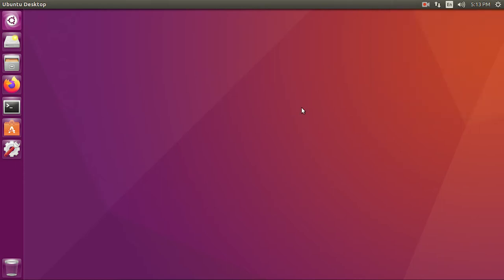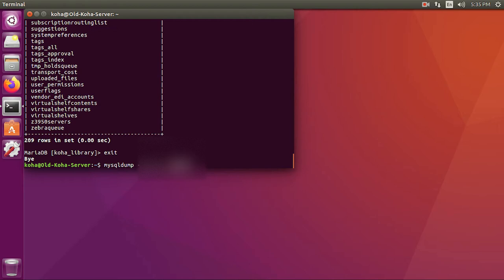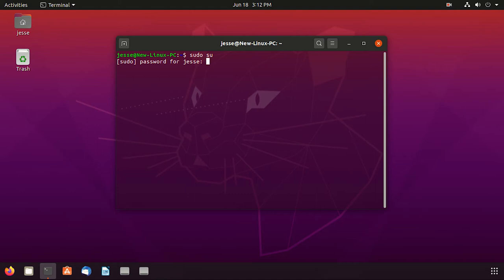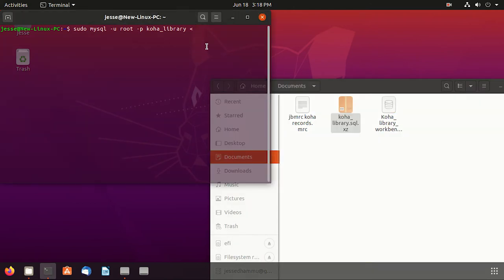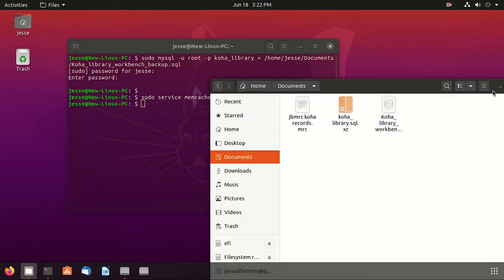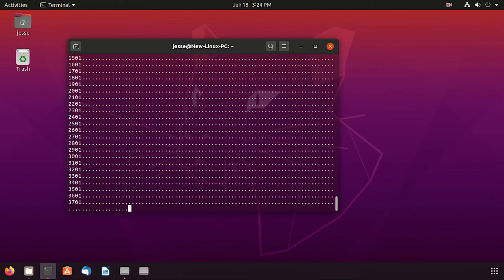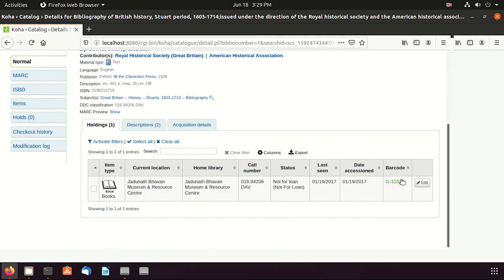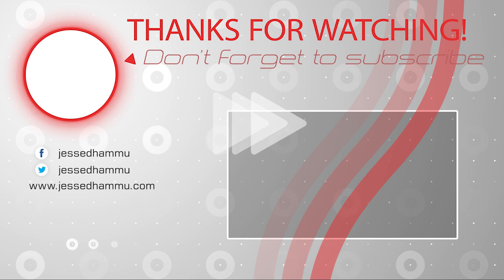Data Backup and Migration in Koha using SQL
This is part of KOHA Library Management Software Tutorial Series,
In this video, I have tried to demonstrate how to migrate complete SQL data from one server to another Koha Server using the SQLDUMP Command Line utility.
Some people also opt for this method as their regular go-to solution for routine Koha backups, and it is recommended because it takes a complete backup of all the tables including the circulation record, user records, acquisition data, and other settings and preferences.

In order to take complete server backup of Koha, please watch my next video on Koha Data Backup and Restore using SQL Workbench Utility.